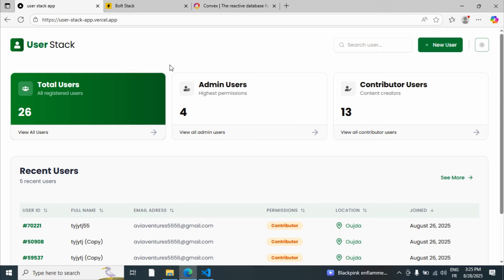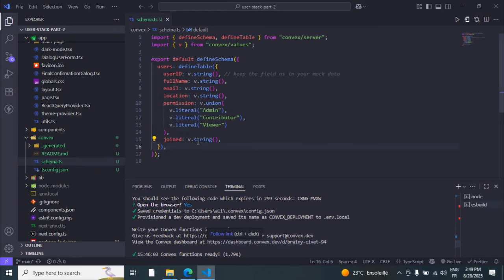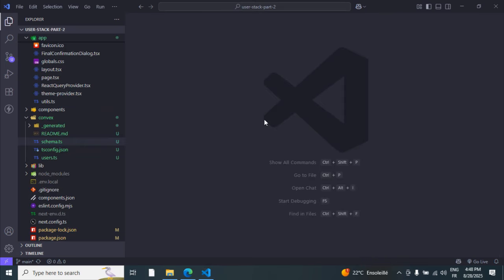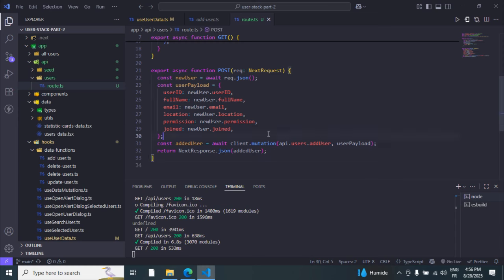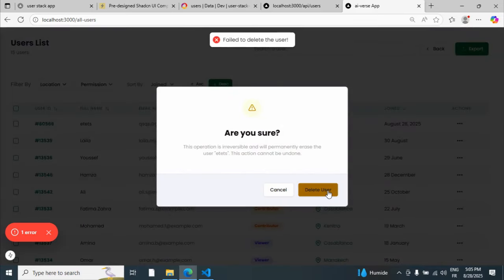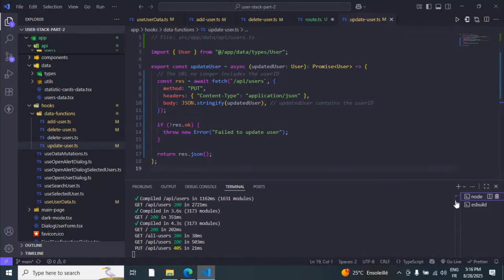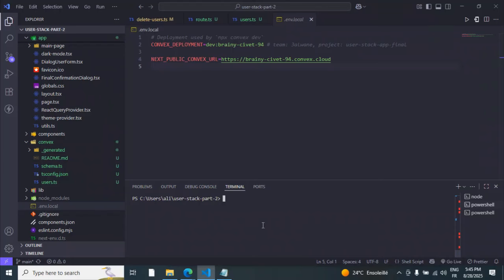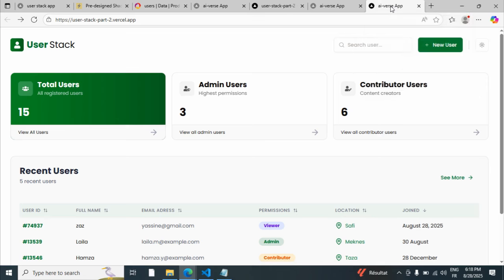Build a Full Stack User Manager App With React, Typescript, and Next Js (Part 3)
This is the final part on how to build a full stack user manager App using react, typescript, Next js, and convex as a database.

Chapters:

00:00:00    Setting up Convex
00:04:51    Adding the get usres and add users mutations, and user schema to convex
00:12:05    Updating the add and delete user function in the data functions
00:25:31    Update the update user function
00:30:21    Update the delete all users function
00:35:21    Deploy the project in vercel